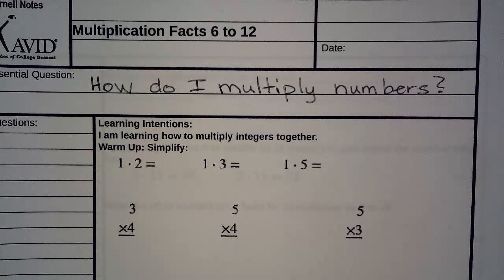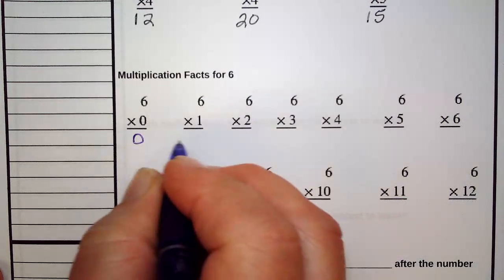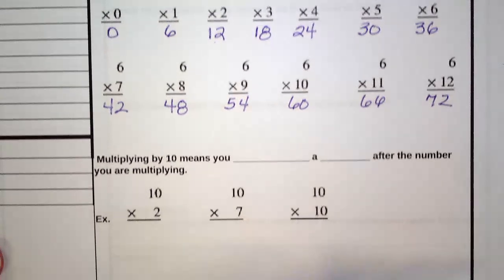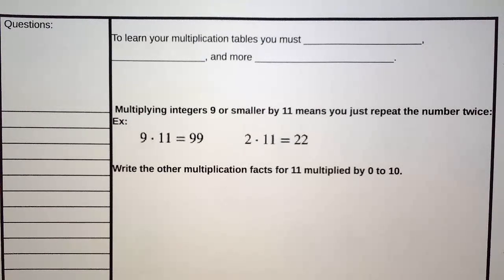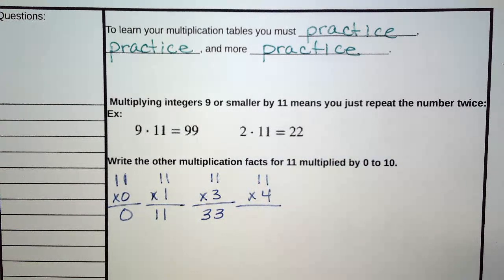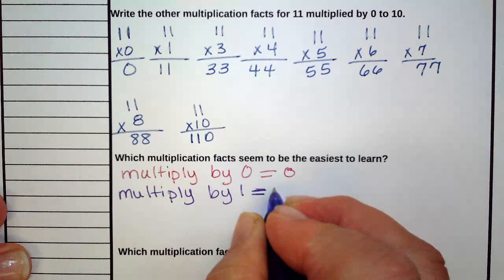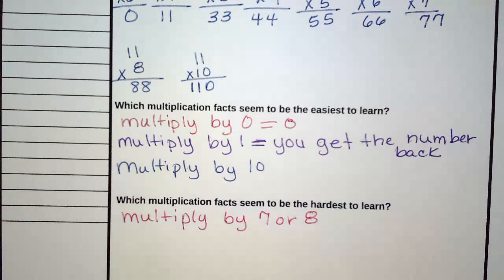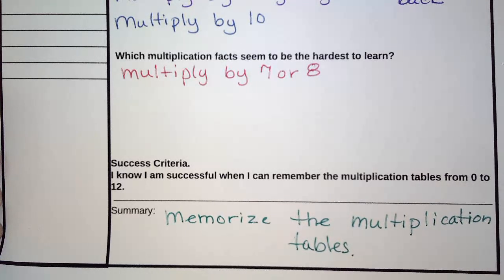Multiplication Facts 6 to 12